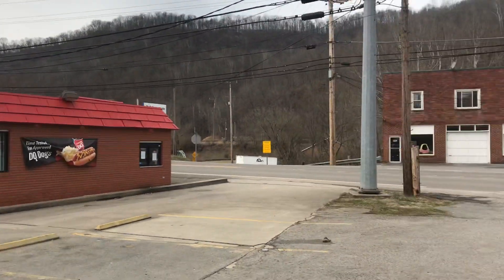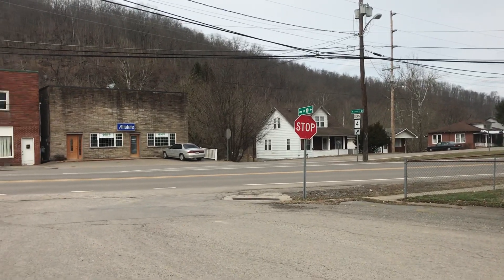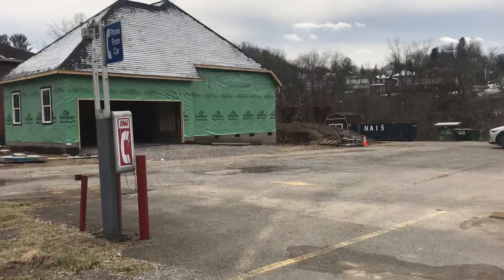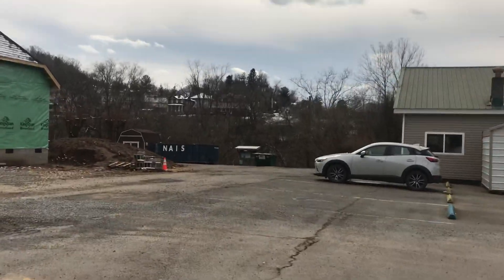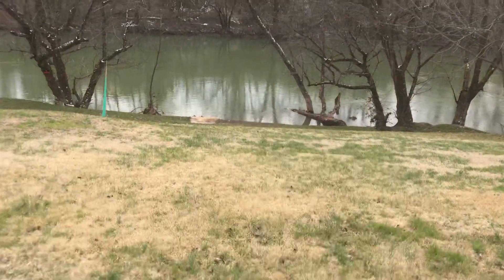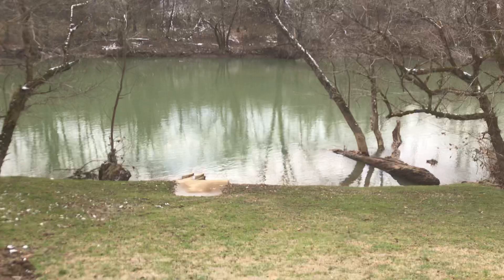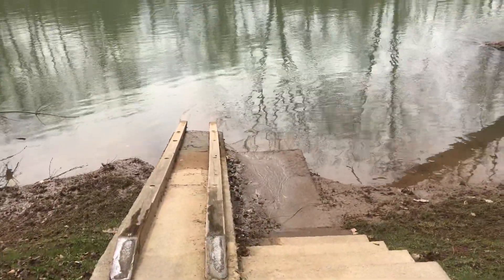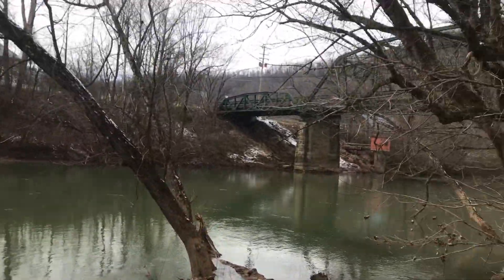Gassaway Boat Slide on the Elk River in WV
This video will take you there, as well as show you the parking area and the boat slide. The Elk River runs 180 miles from Sutton to Charleston and is the longest river than runs exclusively through West Virginia. It's an excellent place for kayak fishing and we would love to have you join the Elk River Hookers